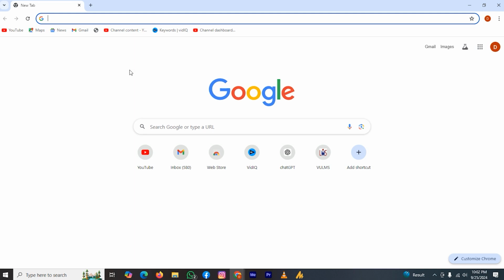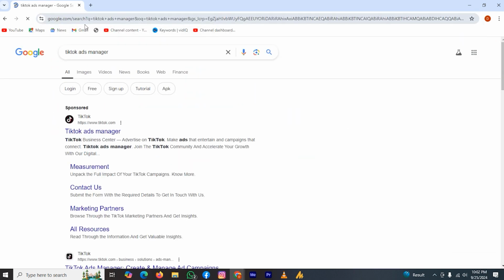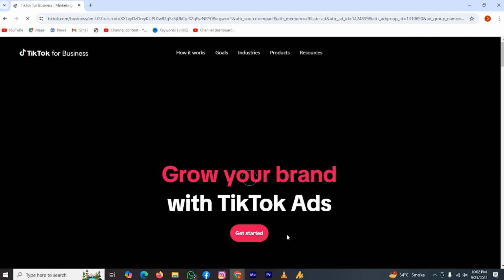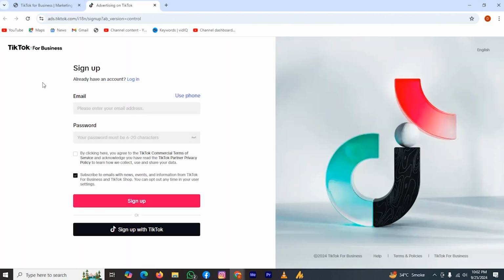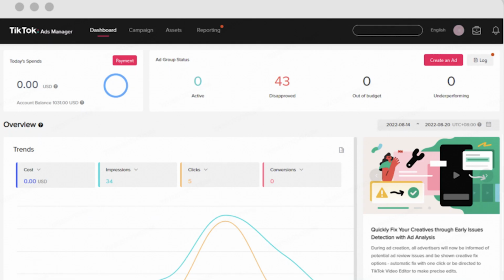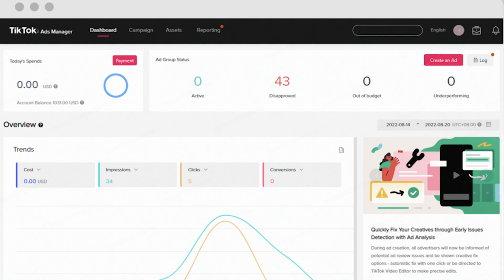How to Run Ads on Tiktok | Full Guide 2024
How to run ads on Tiktok

In this video I'll show you how to run ads on Tiktok. The method is very simple and clearly described in the video. Follow all of the steps & learn how to run ads on Tiktok